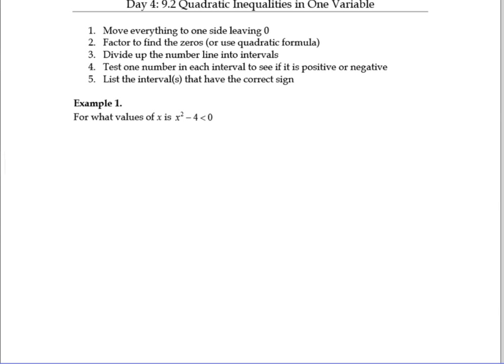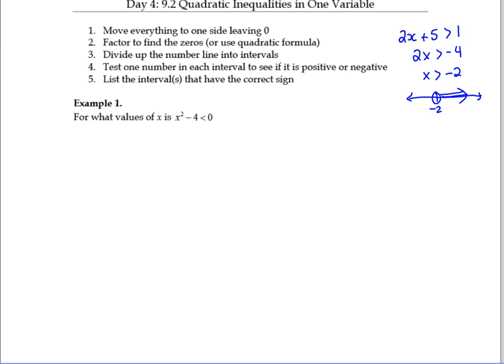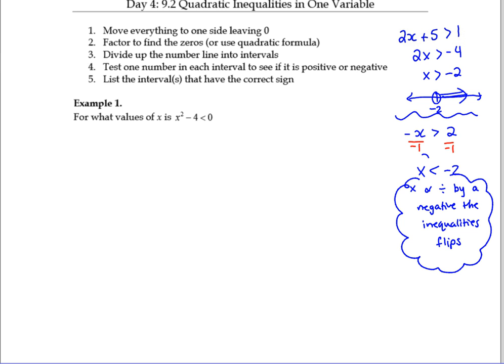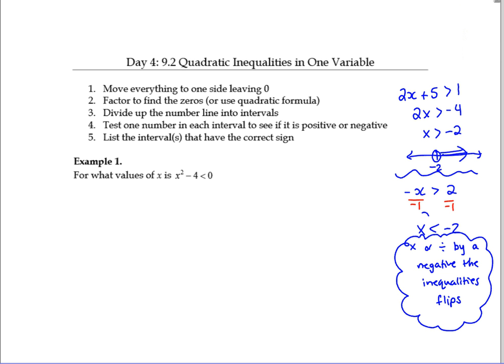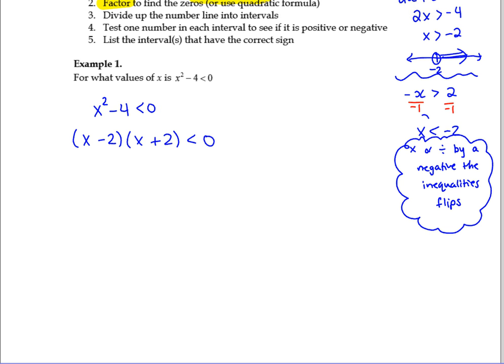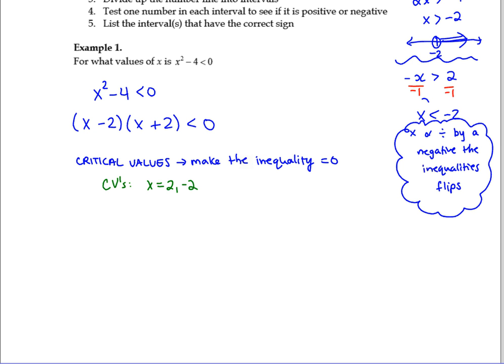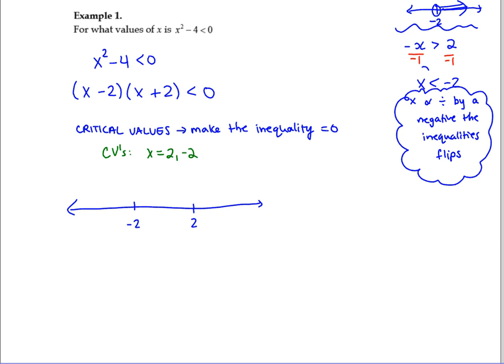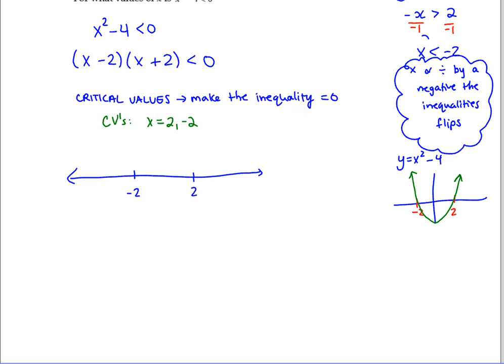Day 4 9 2 Quadratic Inequalites in one variable